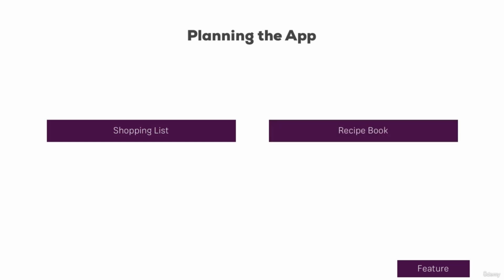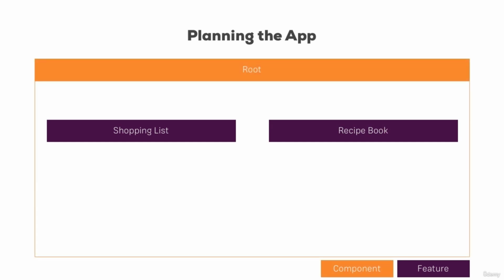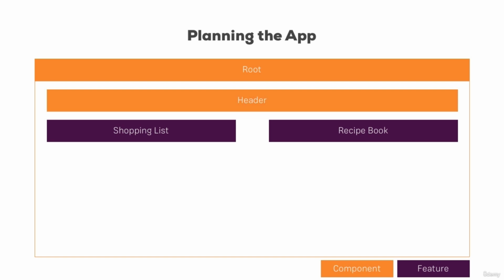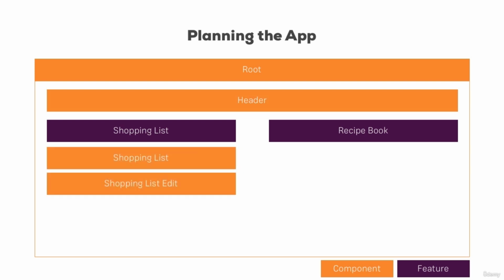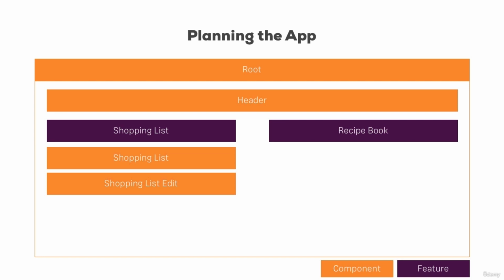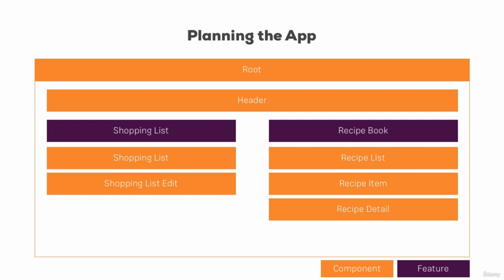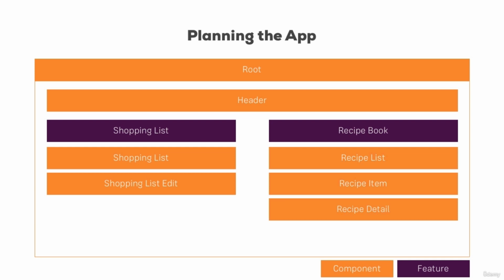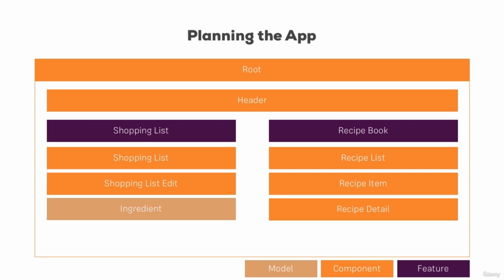045 Planning the App